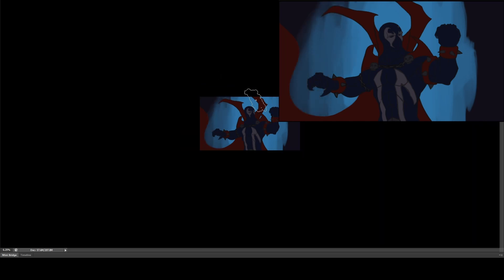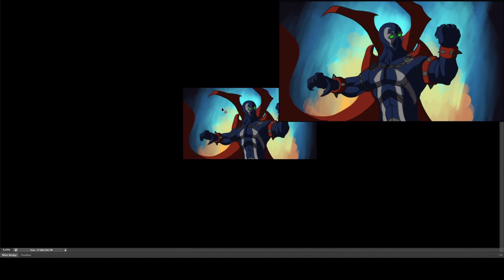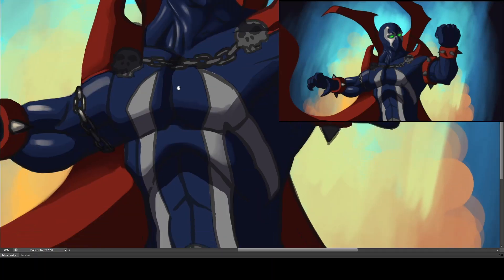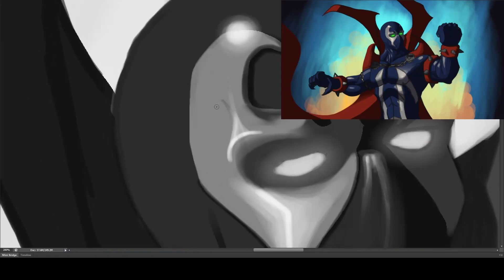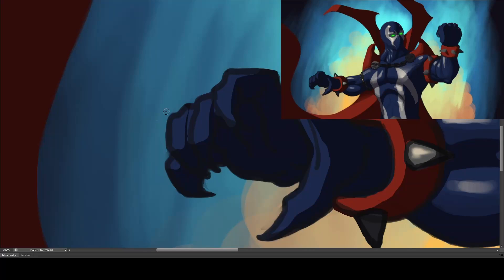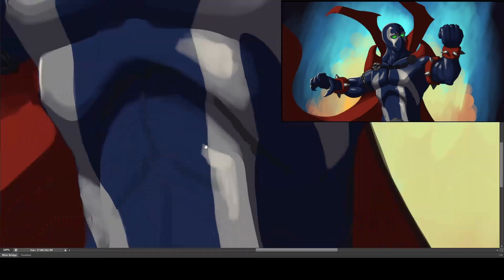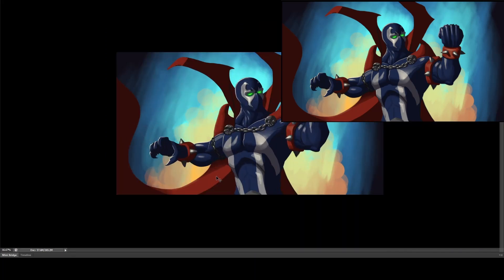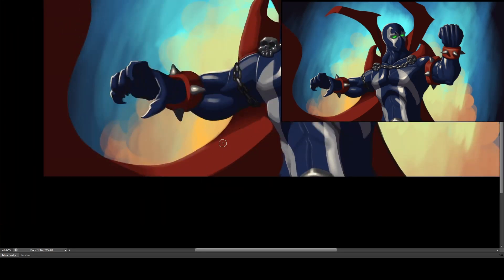Spawn digital painting (commentary)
Finished image at Deviantart Snicholes0000 (Sorry, not cool enough to post links still apparently.)
This is a reupload of my Spawn video, with commentary. I've gotten a new microphone that sounds much better.

The previous video had some weird muxing mistakes (thanks clipchamp)
which I've edited out. Here I'm discussing the painting, as well as the new Venom movie, some stuff about the field of physics and some general art subjects.